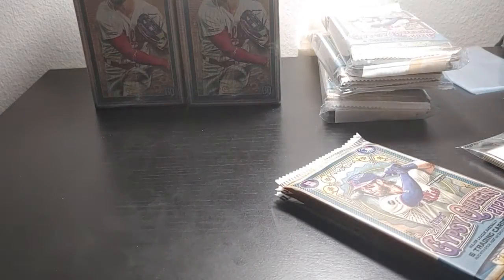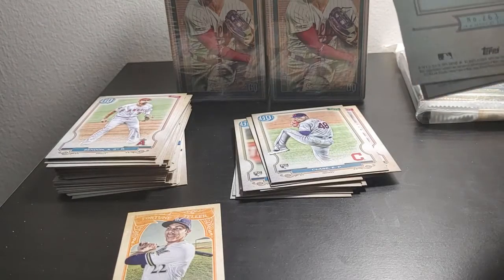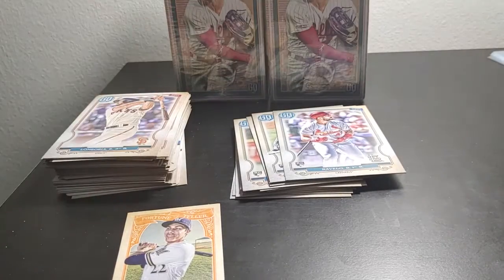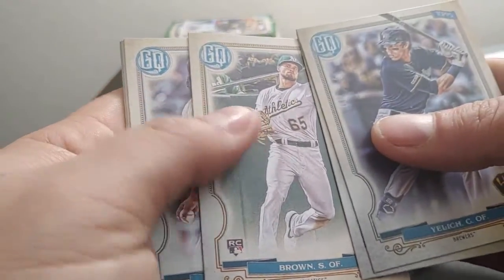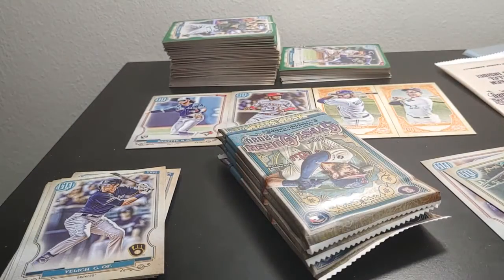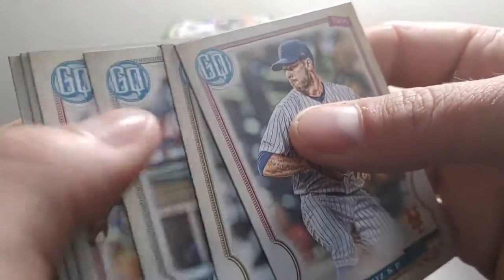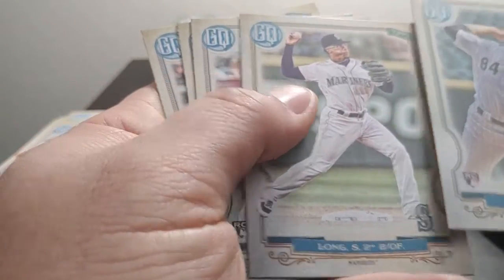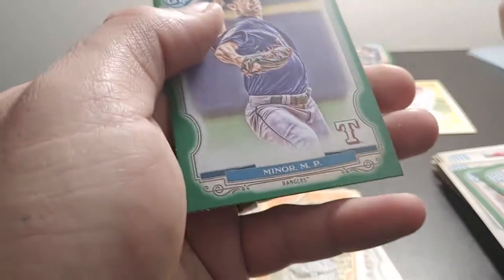Product faceoff 4 cello vs 2 blaster box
Which product has the better value??? Were about to find out.